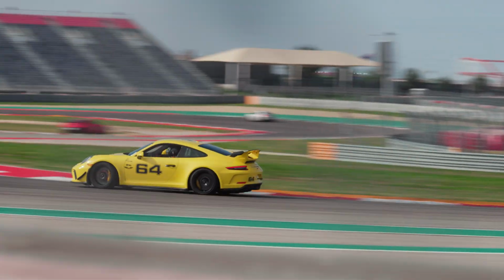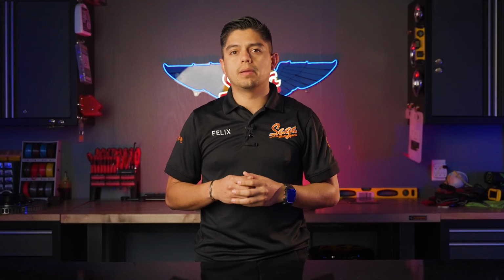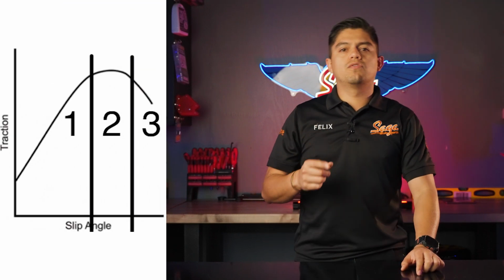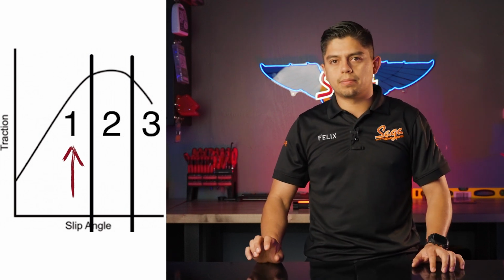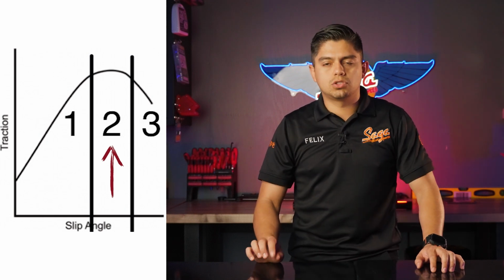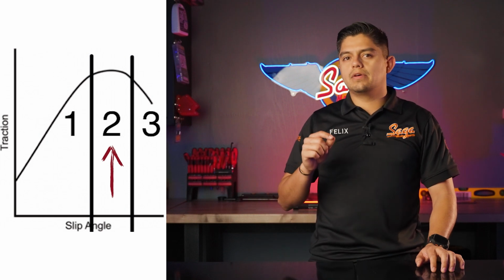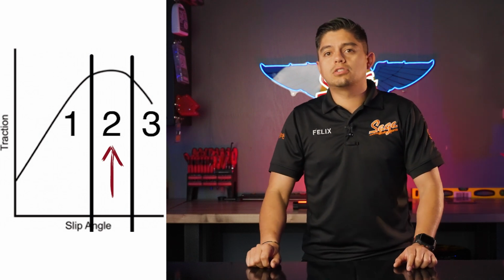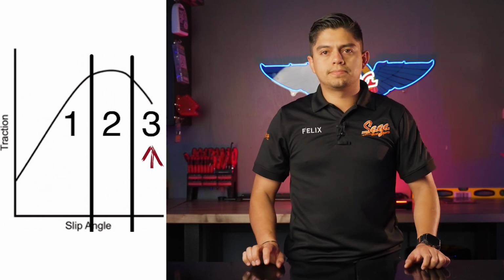WHAT IS SLIP ANGLE?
Allot of people seem to think "sliding" equals speed on the track. But is that true? There's a big difference between sliding because you're losing grip, and slip angle. Today, Felix breaks it down for us.